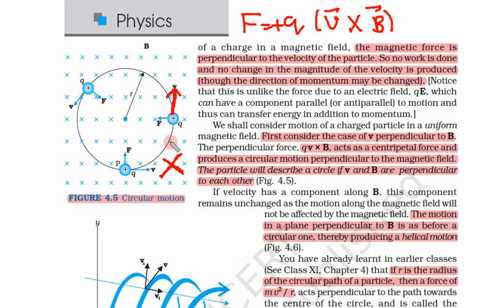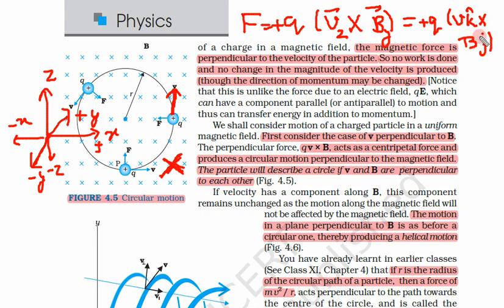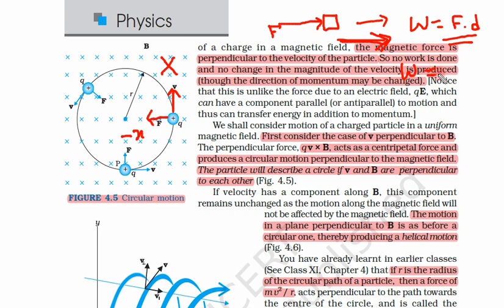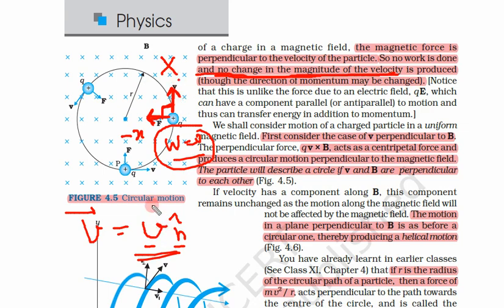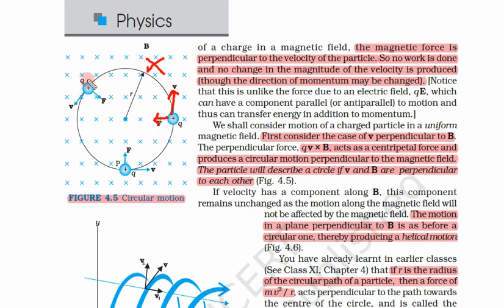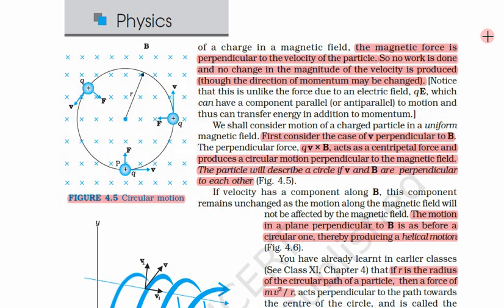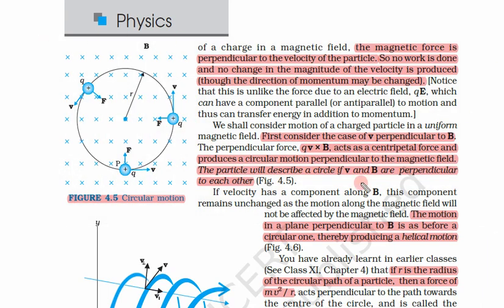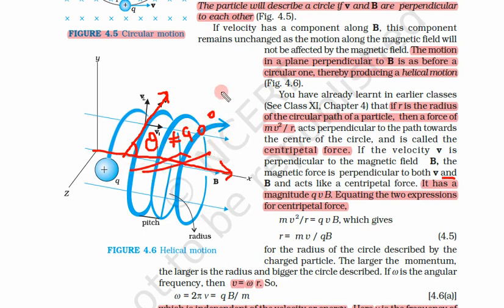Class 12th, Subject Physics, Chapter 4, Day 2, Video 3